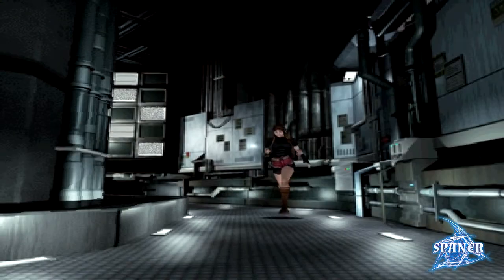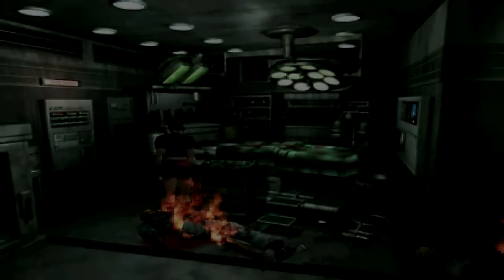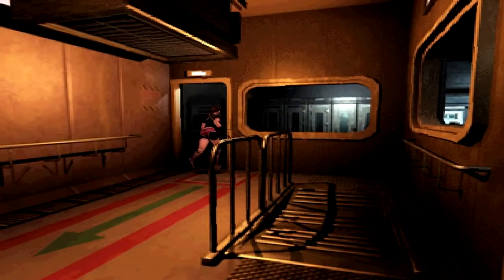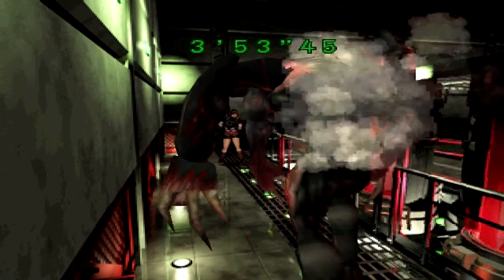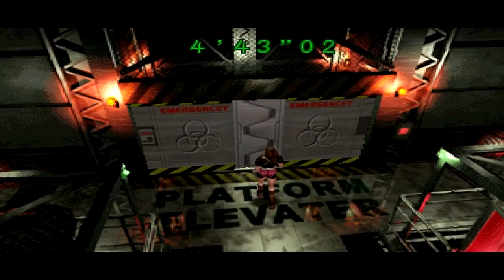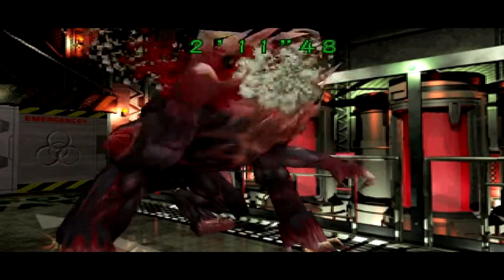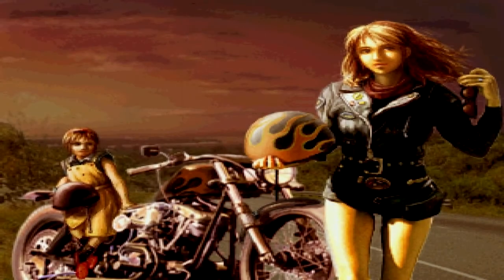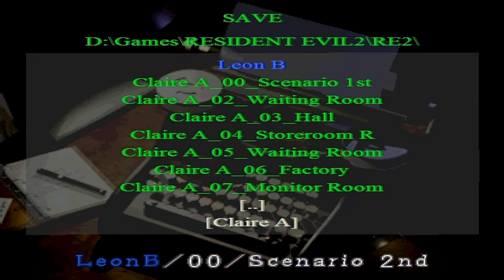Resident Evil 2 - Claire A - Walkthrough w/ Commentary (Hard Mode) - Part 9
A complete playthrough of Resident Evil 2, one of my favourite games of all time, as Claire Redfield. We start with Scenario A and we are playing on Hard Mode. Will I be able to escape Racoon City?